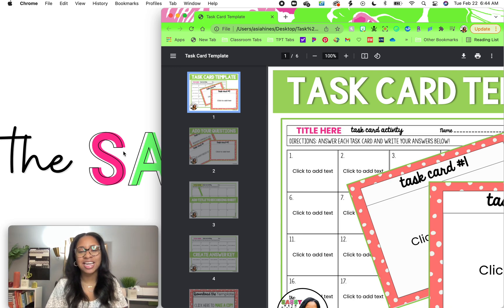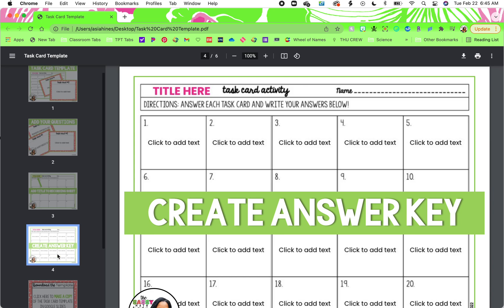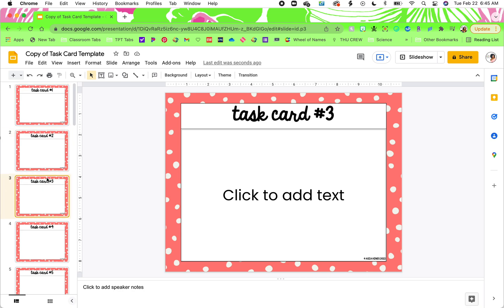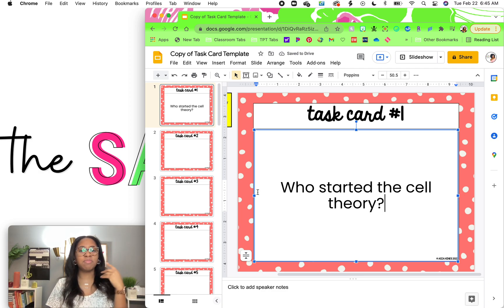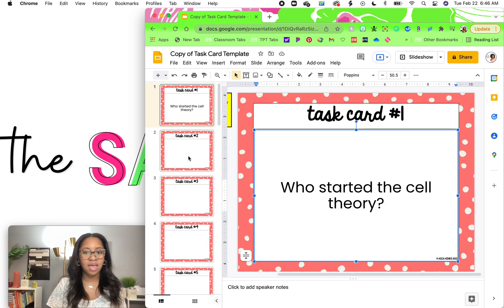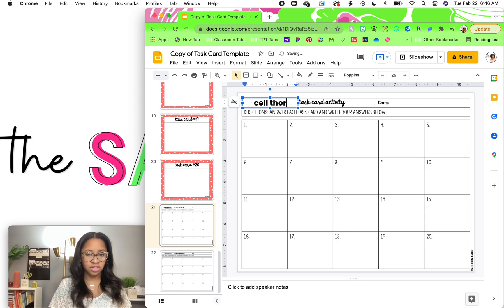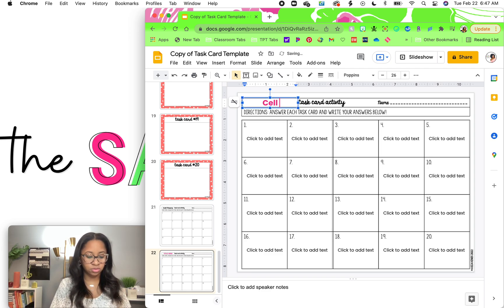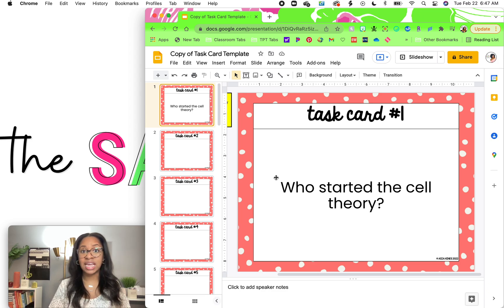Mini Task Card Tutorial using Task Card Template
Join me for a quick video on how to use my Task Card Template in Google Slides.

In this video, I quickly walk you through the steps needed to create task cards using this template